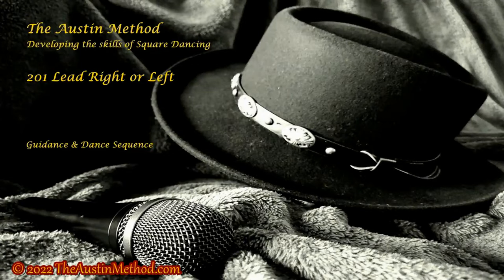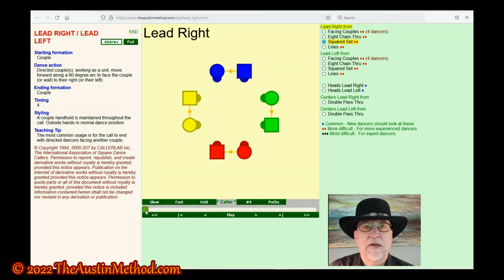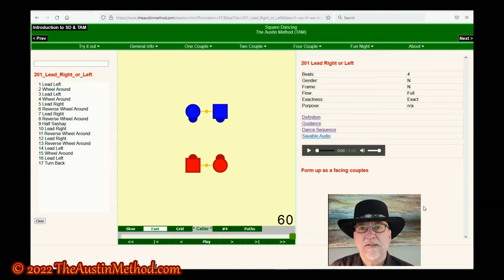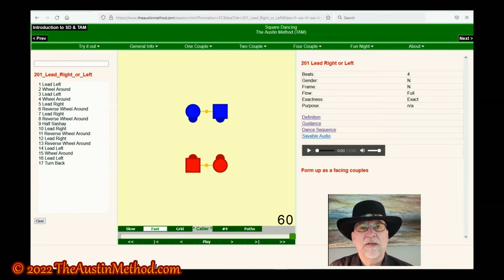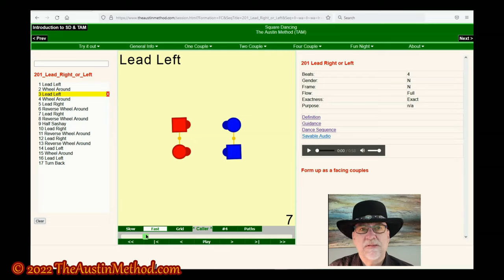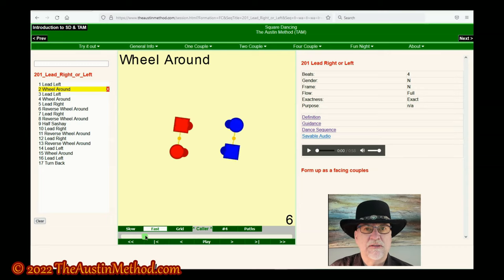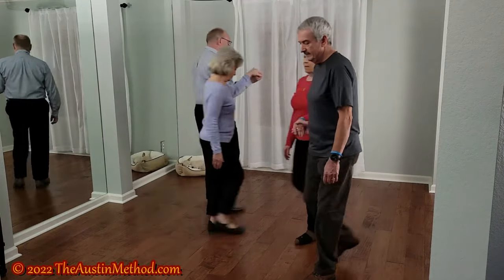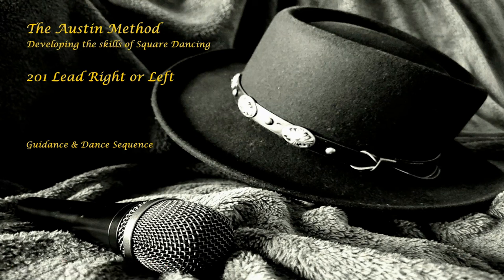The Austin Method - 201 Lead Right or Left, Square Dance Guidance